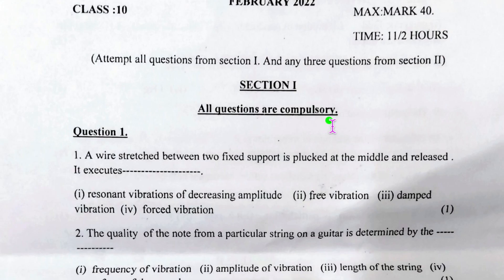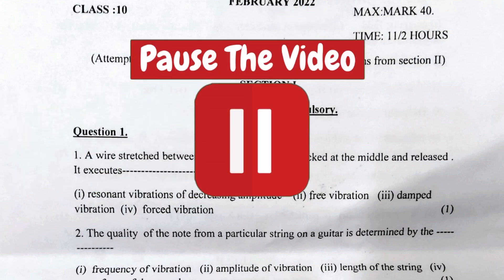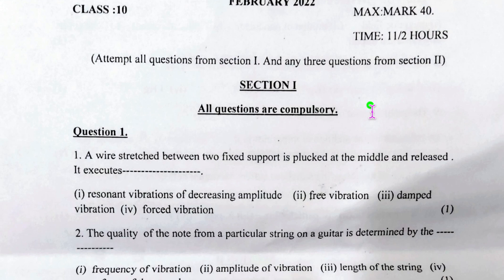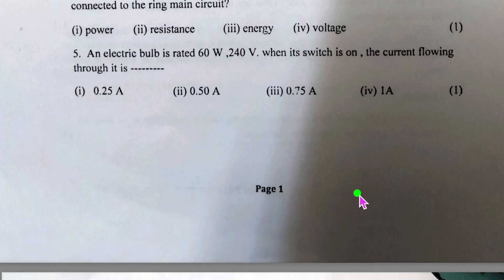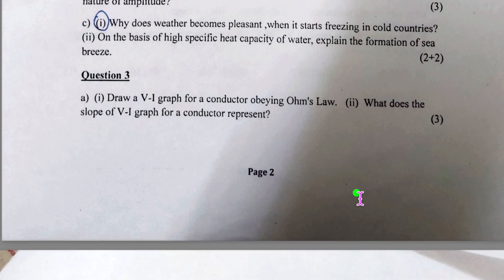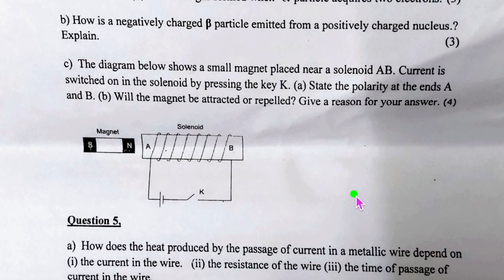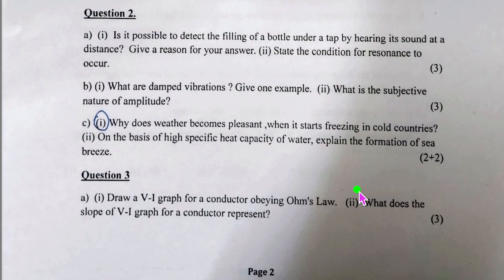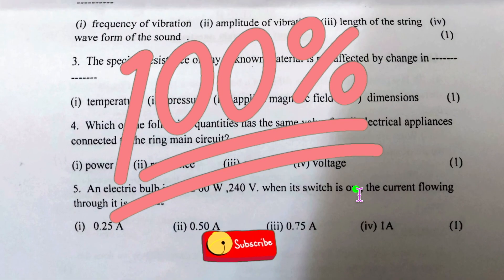Class 10 ICSE Semester 2 Physics Sample Paper 1 To Solve | Solve For Practice & Get Full Marks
In this video - Class 10 ICSE Semester 2 Physics Sample Paper 1 To Solve - you will get a physics paper of ICSE Class 10 for practice. Solve it and check your annswers with the solutions which will be uploaded soon.

All ICSE class 10 students should watch this video for a good revision for their semester 2 exam. Practising from semester 2 sample paper of physics will be very helpful to get full marks in the maths paper.

 I encourage all class 10 students to solve first this maths sample paper of semester 2
and then check the work with the solution of section A of it.

For more content to help you score the highest marks possible :

ICSE Class 9 Maths Sample Paper 2- Solved/ Class 9 Pre Boards Maths Sample Paper 2:

ICSE Class 9 Pre Boards 2020 Solved Paper Full/ Pre Boards Maths Paper Solved Fully | 9 Pre boards: